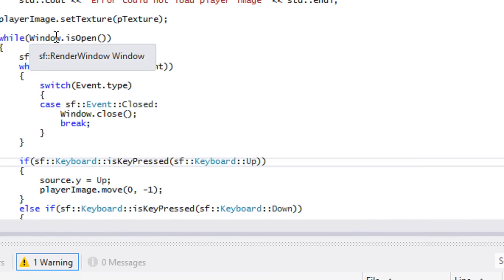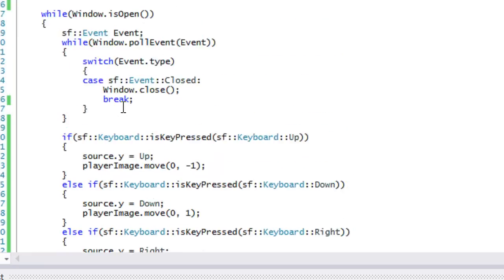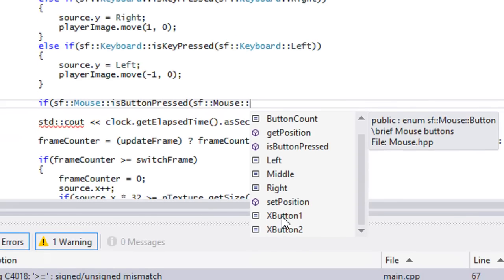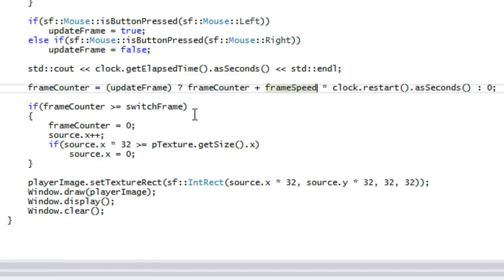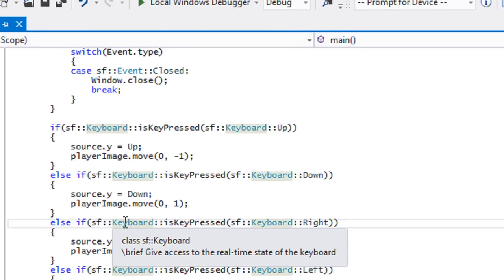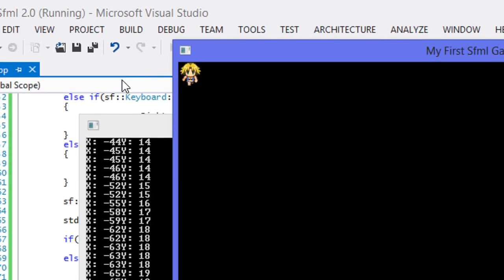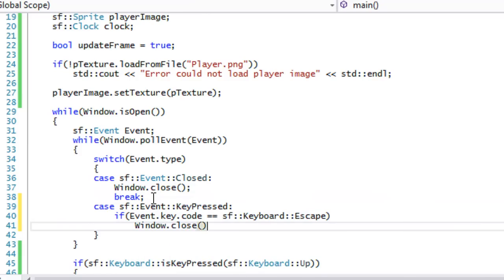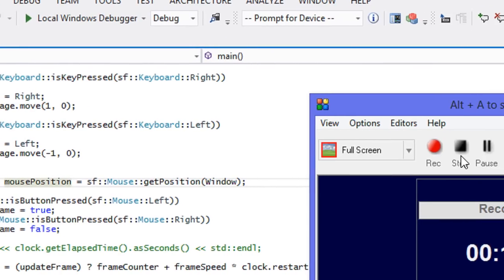C++ Sfml 2.0 Made Easy Tutorial 13 - Mouse Input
In this tutorial we will be learning about live mouse input. Hope you enjoy :).